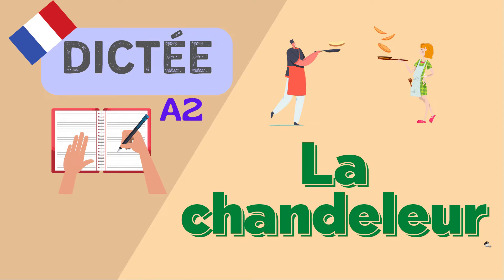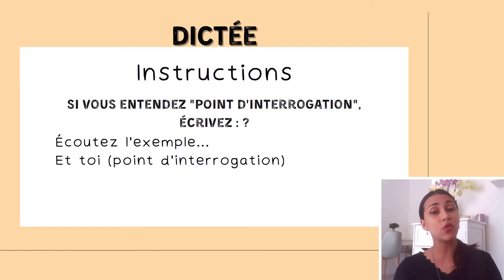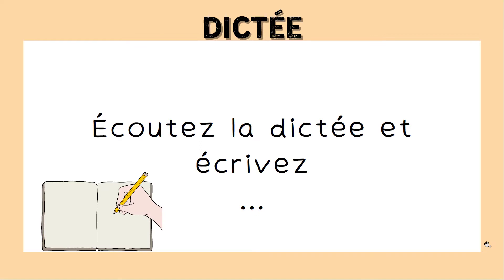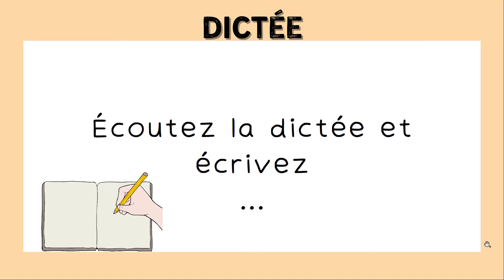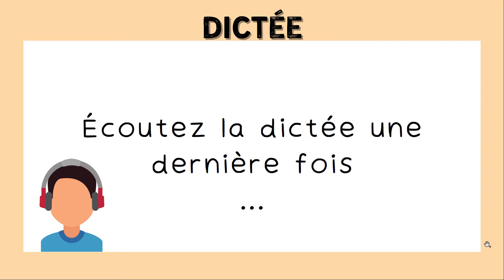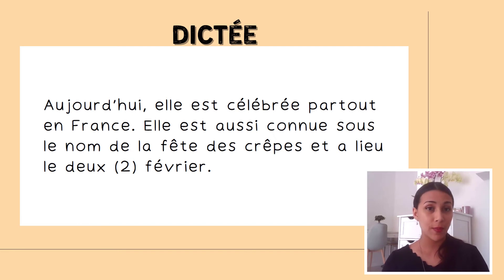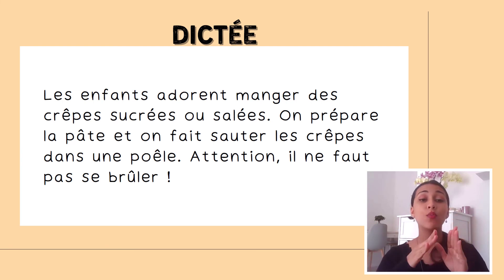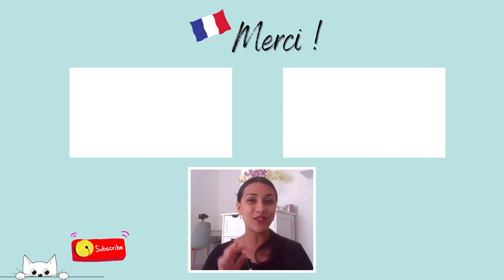La Chandeleur en France | All-in-one French Dictation Exercise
Bonjour à tous ! Today, let's practice your French listening comprehension and also spelling by working on a French dictation exercise: La Chandeleur en France (Chandeleur in France).
This is great practice for writing in French.

Steps:
1. Listen to the full text.
2. Listen and write what you hear.
3. Listen to the full text one last time.
4. Read the text and listen to the comments.

TIMESTAMP:
SKIP INSTRUCTIONS: 2:38

📖 LEARN FRENCH WITH NATIVE TUTOR
Book 30 mins trial session with a native French tutor on LanguaTalk

Learn French online and listen to podcasts with a native French teacher on Learn To French.